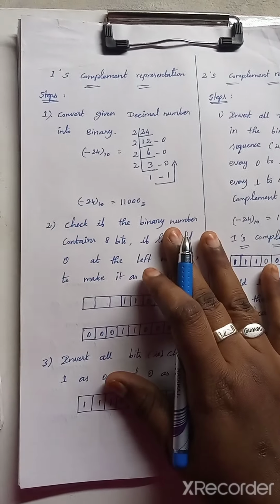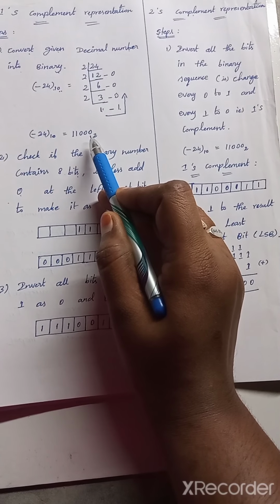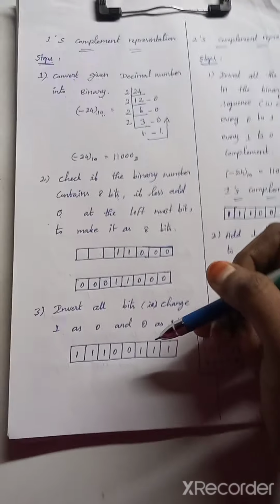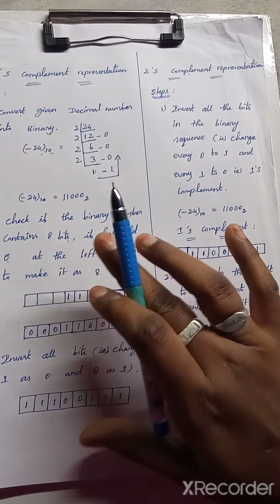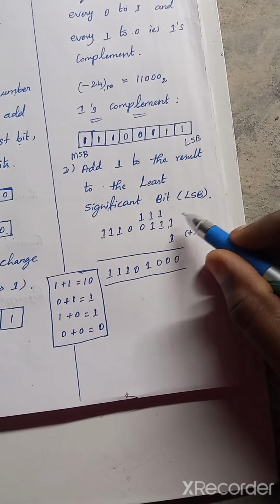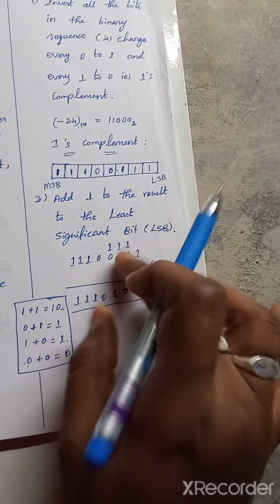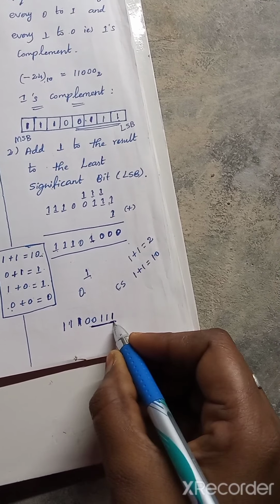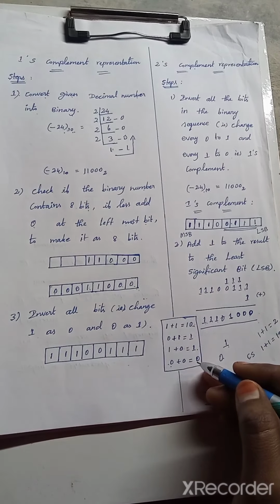11th standard Computer Science and Application // CHAPTER 2 Number systems // Part - 11